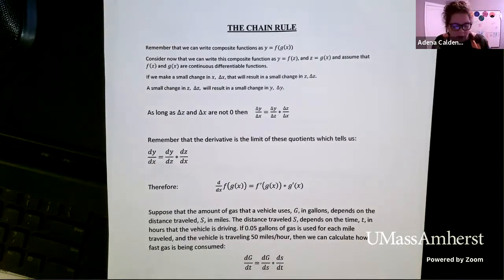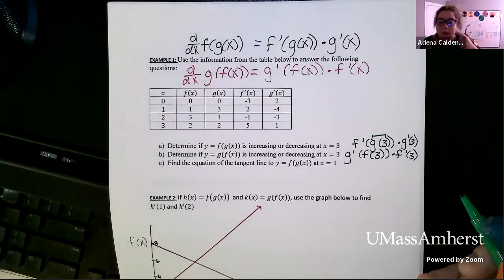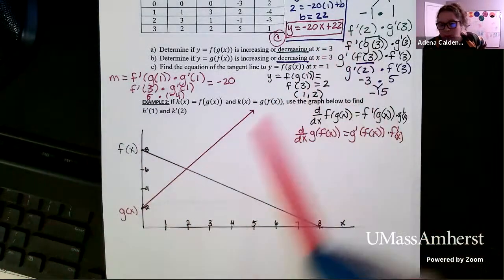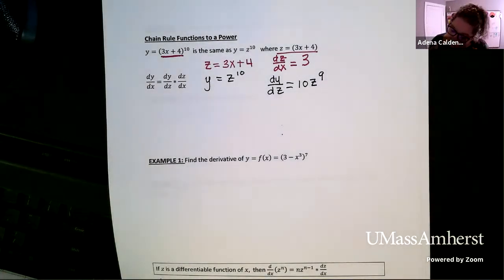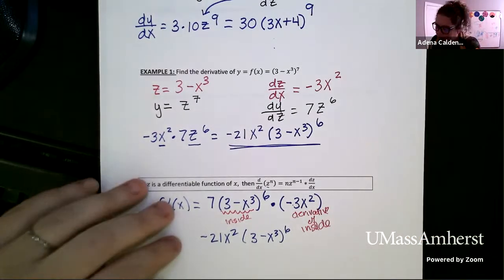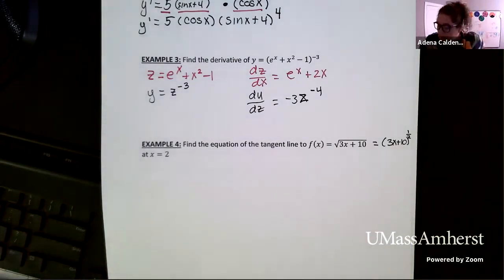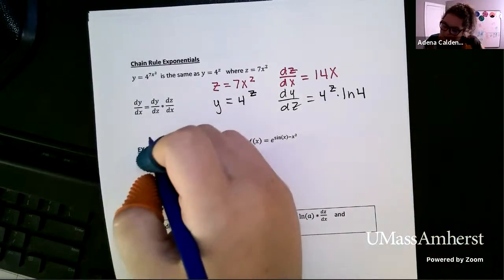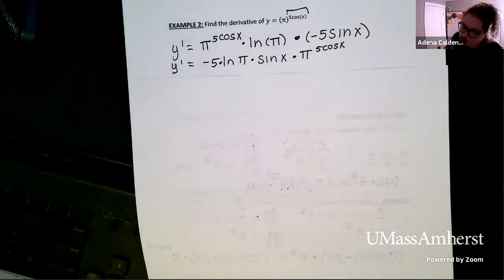Math 127 Teaching Fall 2021